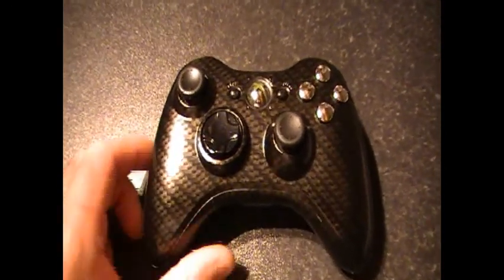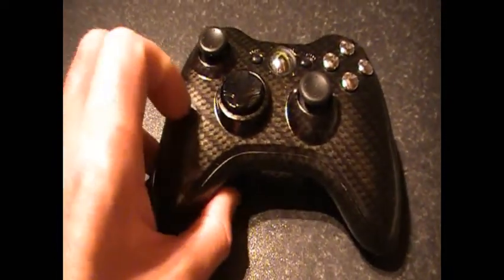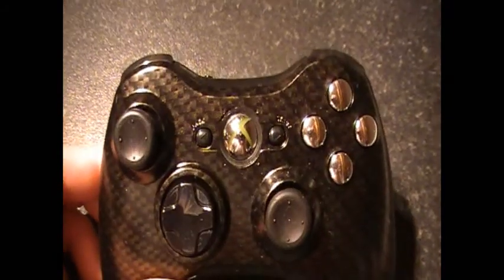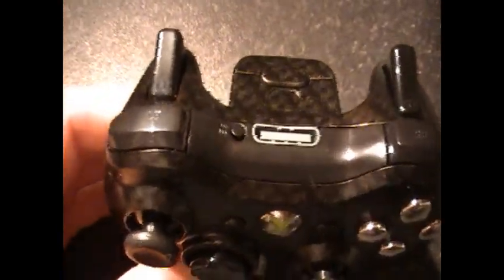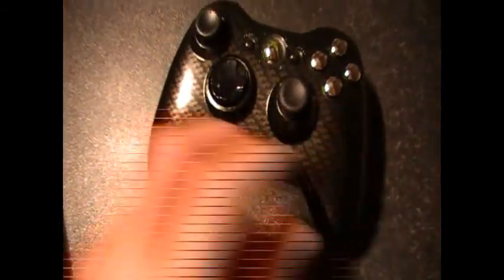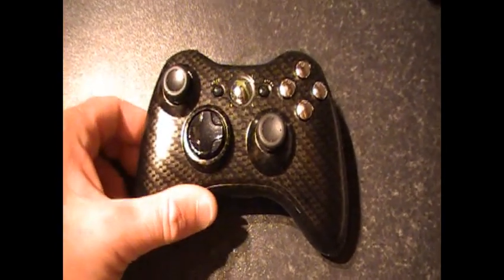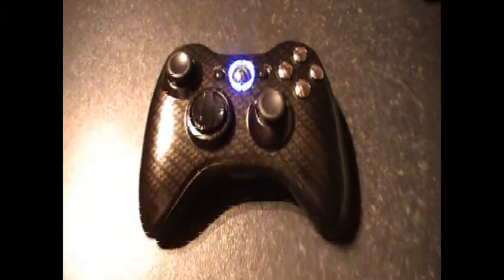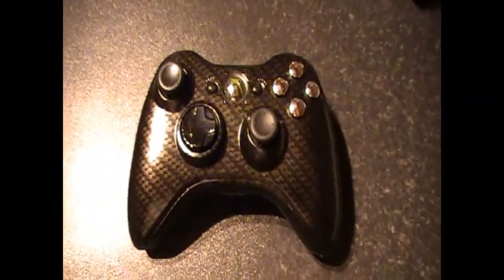Custom Carbon Fibre xbox 360 controller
DC Controllers new Carbon Fibre xbox 360 controller .